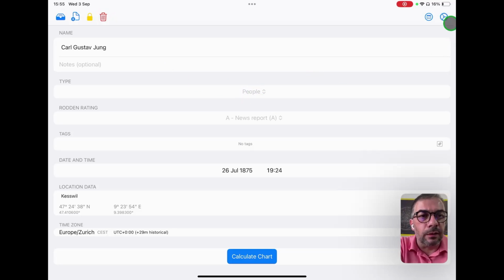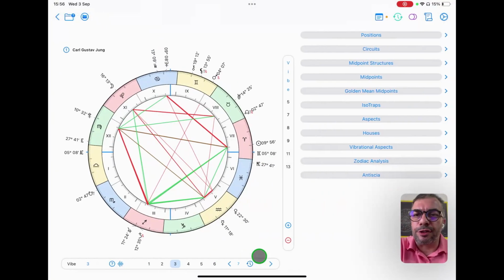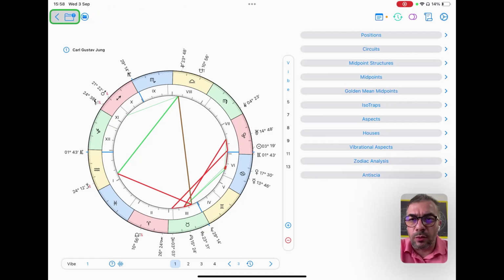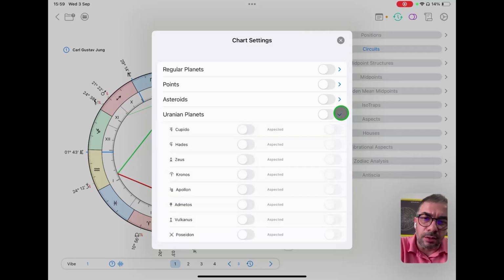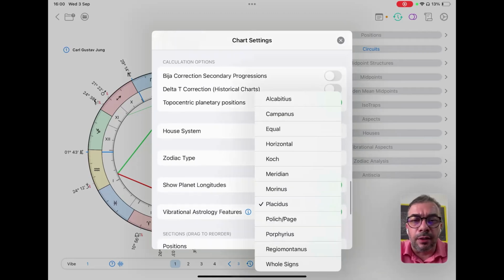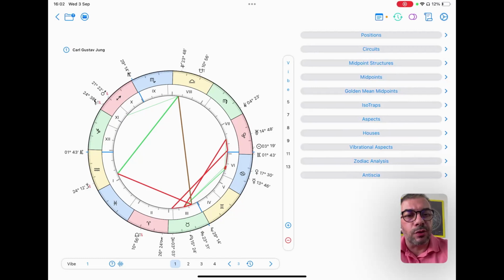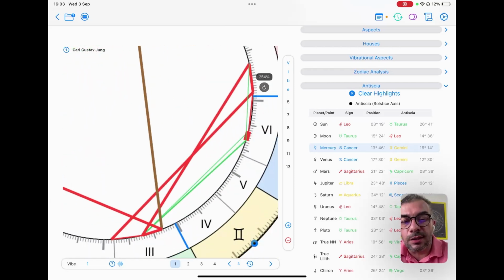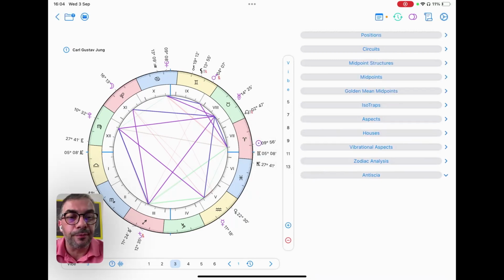Visual Astro - An Overview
This first tutorial is about a quick glance on the app's features.

VisualAstro is available for iPhone, iPad and very soon for MacBook. Download it free in App Store!